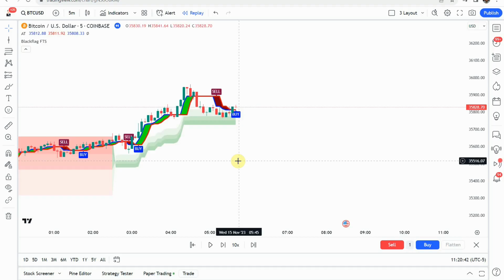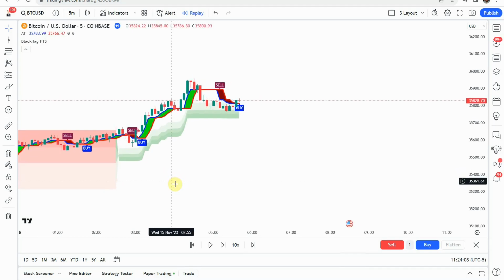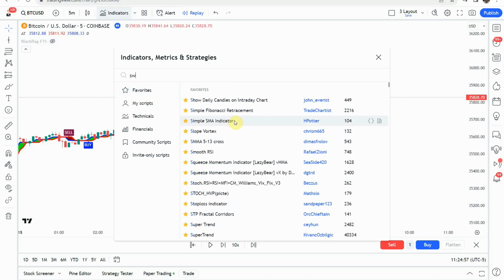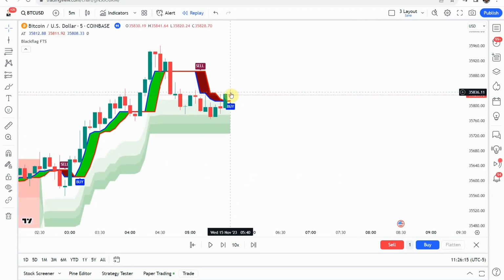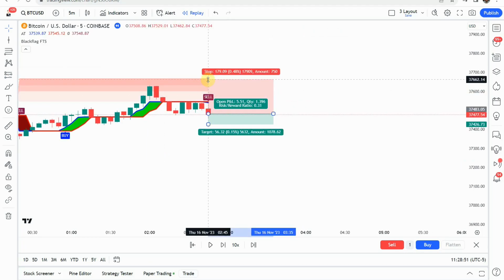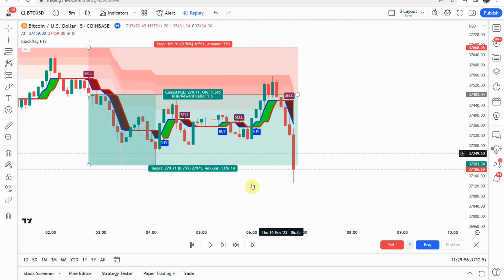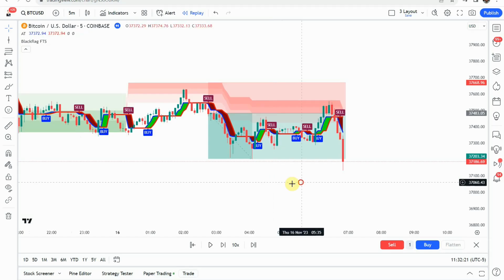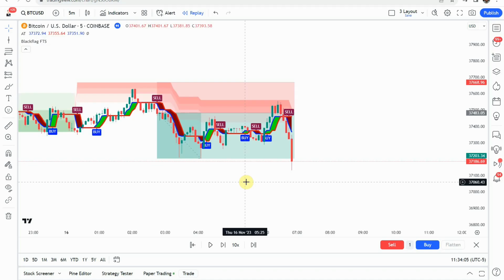How to EARN Money Through TRADING?? Even Without Any Knowledge??